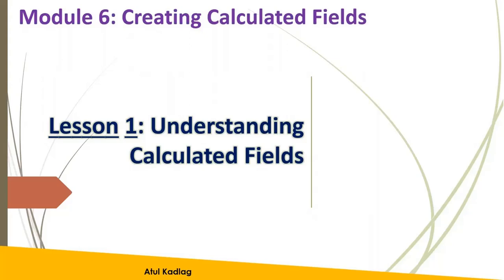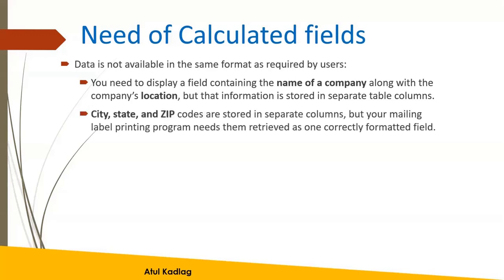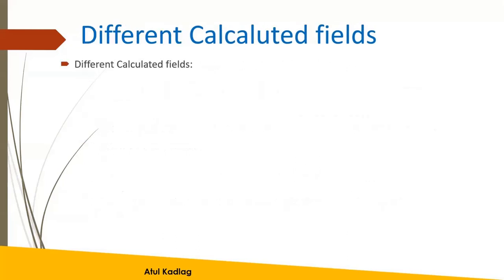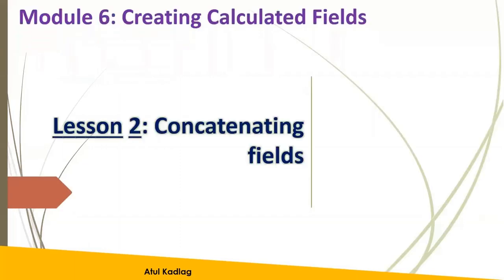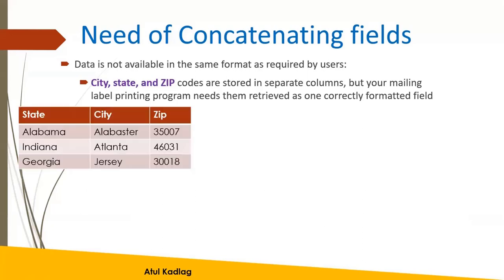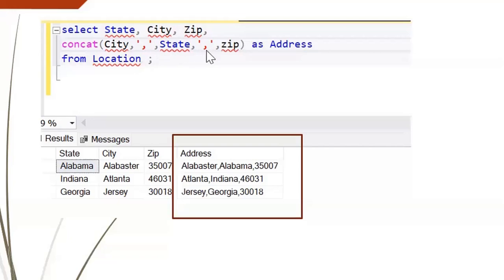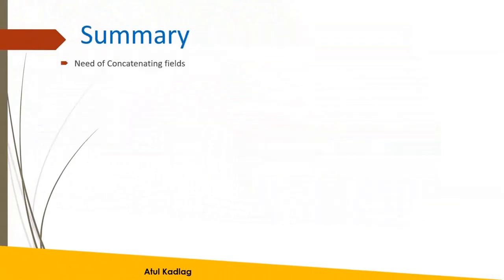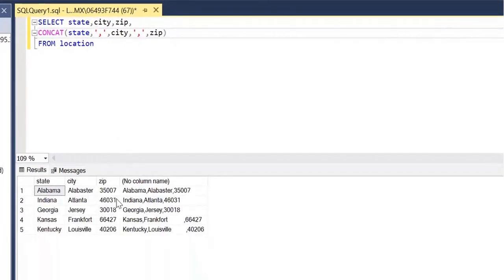calculated fields in SQL query | How to do calculation in SQL | Theory with Hands on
calculated fields in SQL query | How to do calculation in SQL